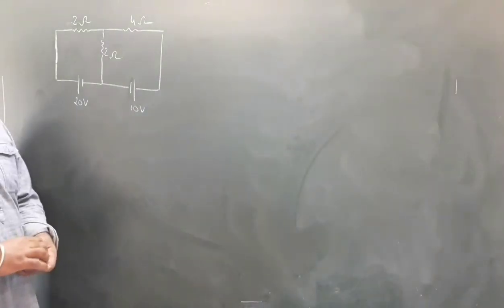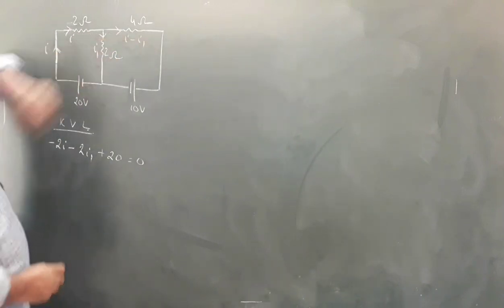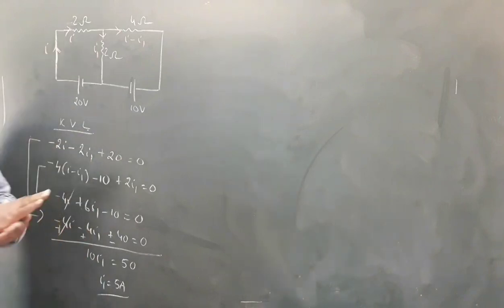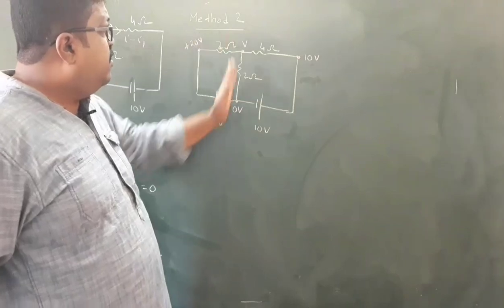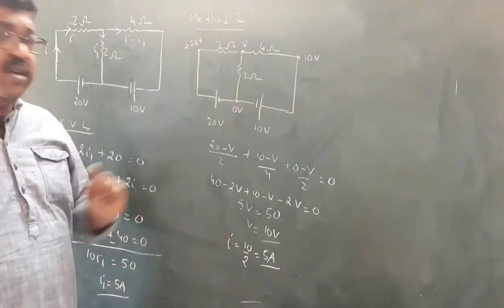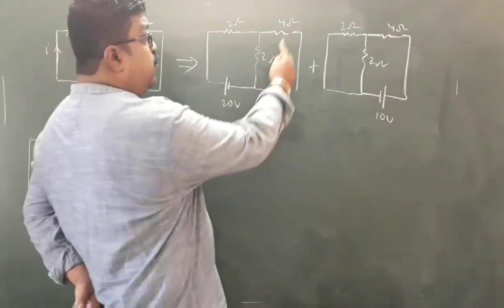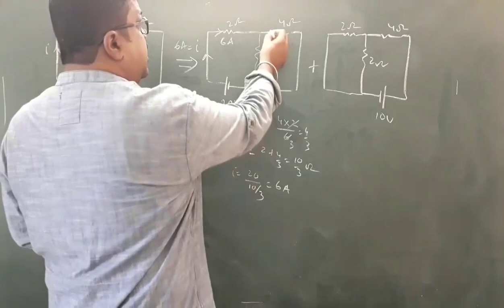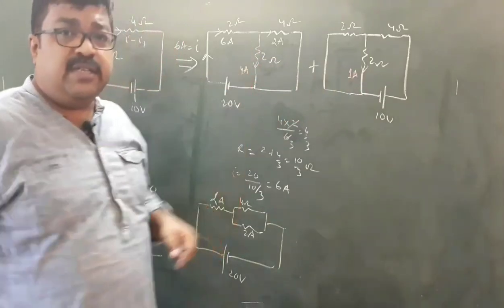Tricks for Solving Electrical Circuit for JEE and NEET 2019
Tricks for solving Electrical Circuits for JEE/NEET/KVPY
1. Kirchhoff's voltage law
2. Node potential method
3. Principle of superposition